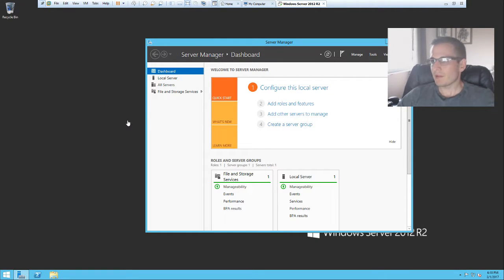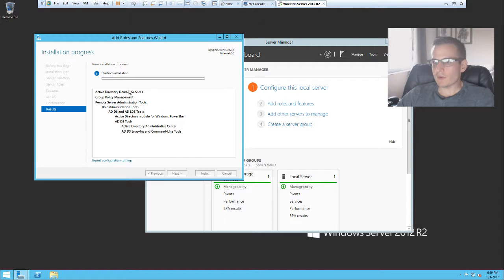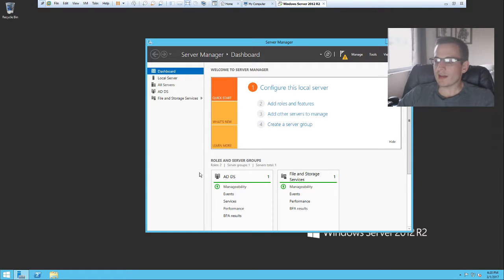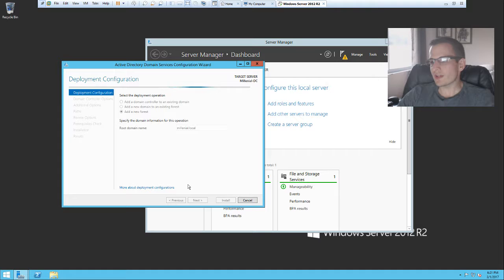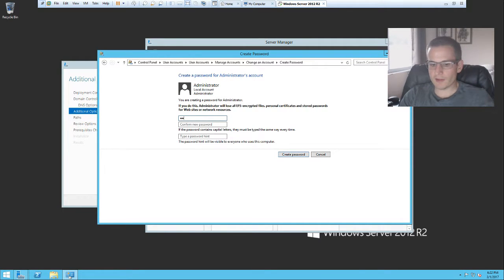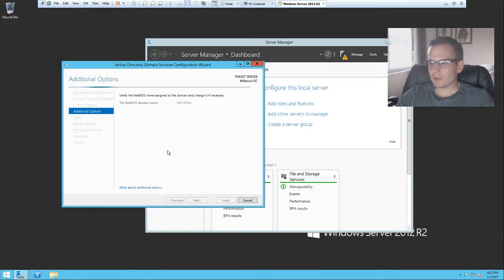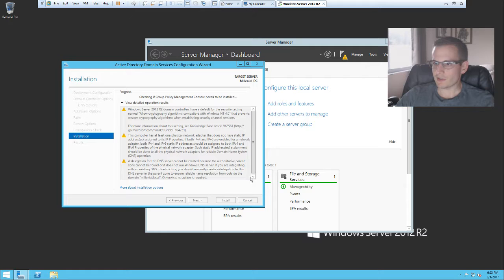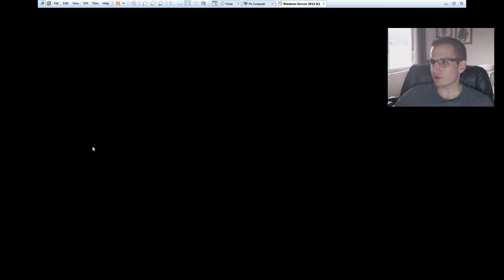How to Promote a Server to a Domain Controller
Install Active Directory Domain Services and Promote it to a Domain Controller